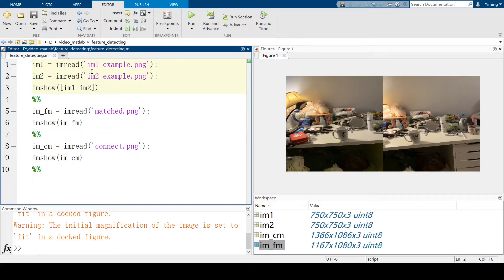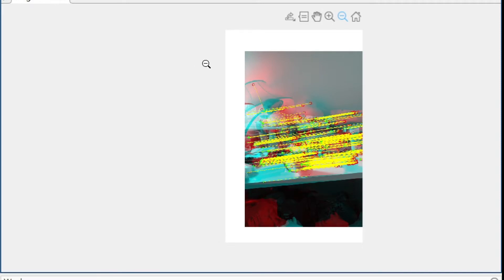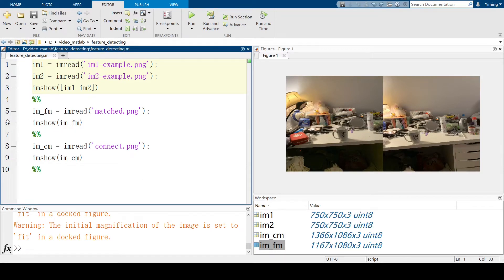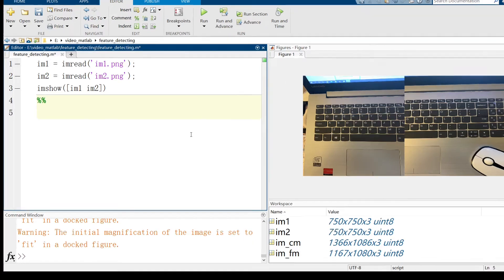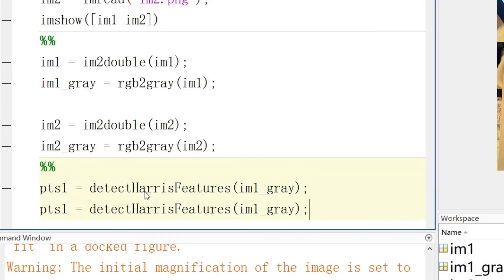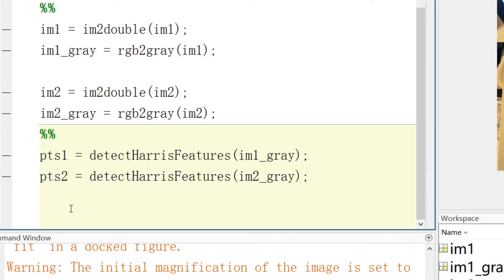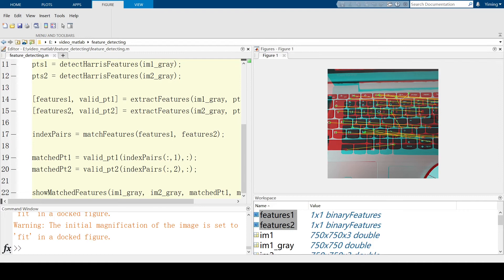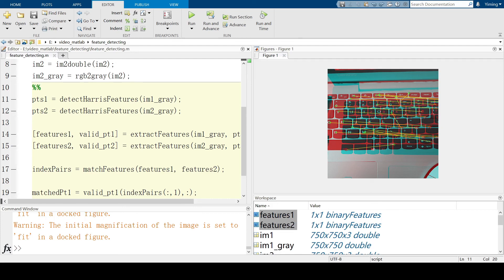Feature matching using MATLAB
Created and recorded  by Yiming Cai, October 2021

Outline
Introduce Feature Matching
Sample pictures
How to match features in Matlab

In this video, I would like to talk about feature matching. Feature matching a very useful skill in graphic processing. Suppose we have several images of the same place taken from different angles, feature matching can help us find common features in the images very quickly. Whether the photo is zoomed in or out, or is a photo taken after another photo is translated or rotated, feature matching can help us quickly locate the obvious features associated between the pictures and connect them.

Script

Before matching features, find features from images will be the first step. There are multiple algorithms for feature detection. In this video, I will use the Harris algorithm for feature detecting.

So let's import our files. To make sure the feature matching works, it's important to make sure two images contain the same features. Meaning they are images for the same object from different directions. After reading images, let's find the corner

Find the corners.

points1 = detectHarrisFeatures(I1);
points2 = detectHarrisFeatures(I2);

Extract the neighborhood features.
[features1,valid_points1] = extractFeatures(I1,points1);
[features2,valid_points2] = extractFeatures(I2,points2);

Match the features.
indexPairs = matchFeatures(features1,features2);

Retrieve the locations of the corresponding points for each image.
matchedPoints1 = valid_points1(indexPairs(:,1),:);
matchedPoints2 = valid_points2(indexPairs(:,2),:);

Visualize the corresponding points. You can see the effect of translation between the two images despite several erroneous matches.
figure;
showMatchedFeatures(I1,I2,matchedPoints1,matchedPoints2);

By using the built-in Matlab functions, it's very easy to find features inside two images. The idea of Harris corner detection is detecting sudden changes such as angles within a range of small sections of pixels. Also, Matlab offers an option called detectSURFFeatures.

In this video, we went through how to use built-in Matlab feature detecting functions for feature matching. After locating matching points, it won’t be difficult to stitch two images together as a larger image. With this skill, we can combine two images into a larger view. Hope this video is helpful.